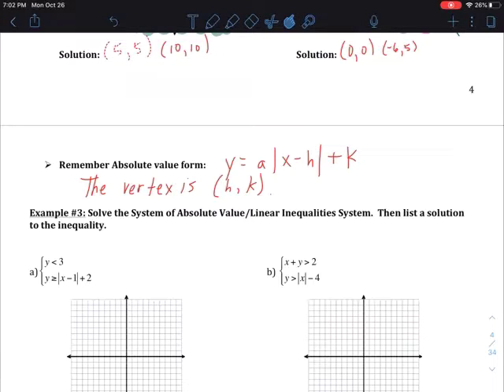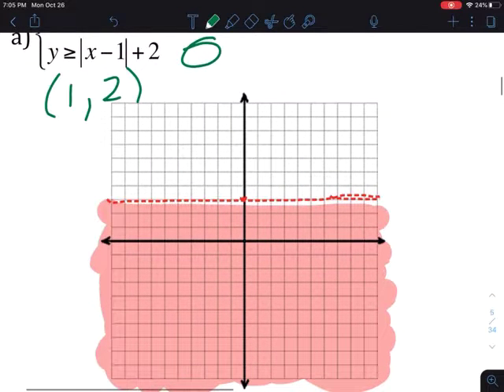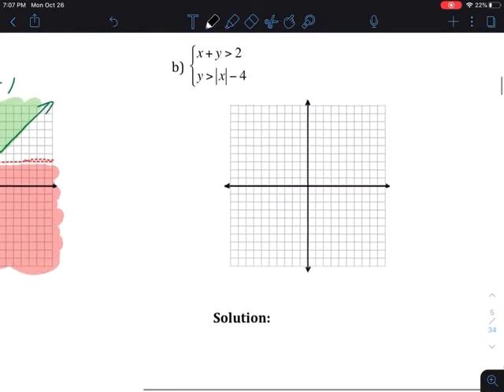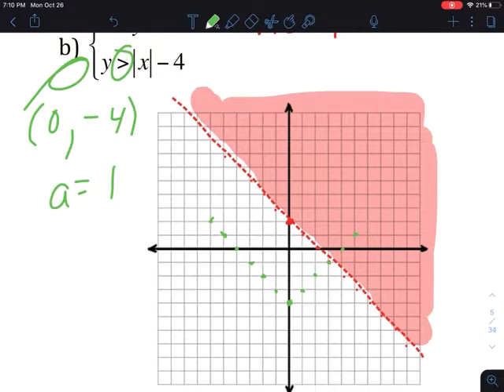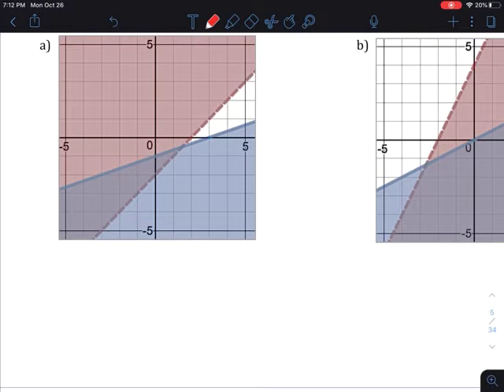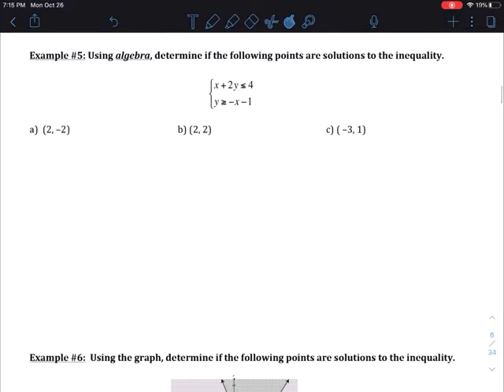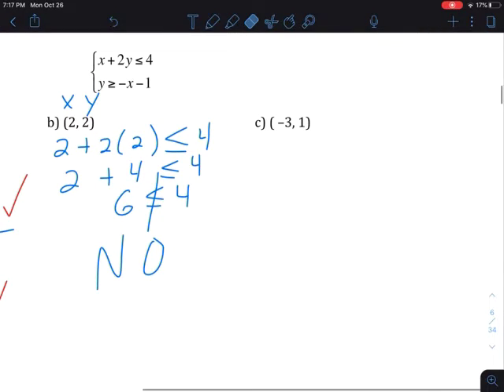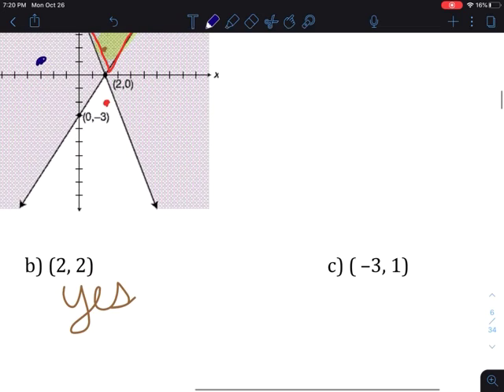CP Alg 2 pages 5-6 Lesson 1 part 2 Unit 3